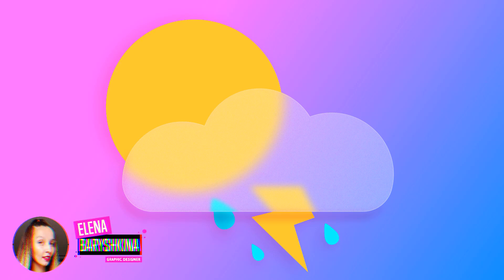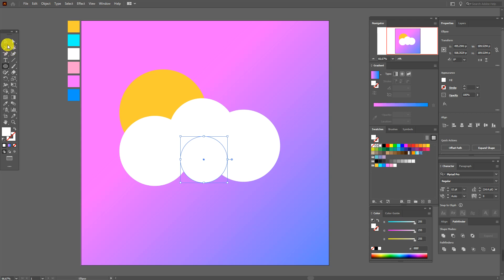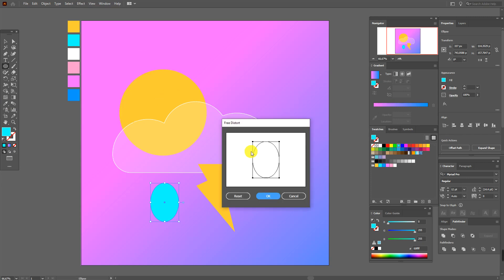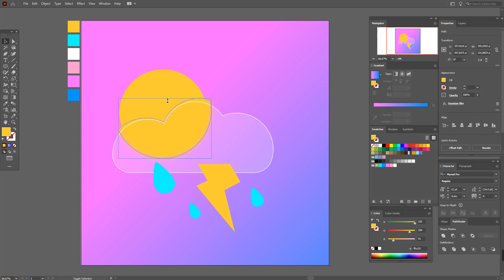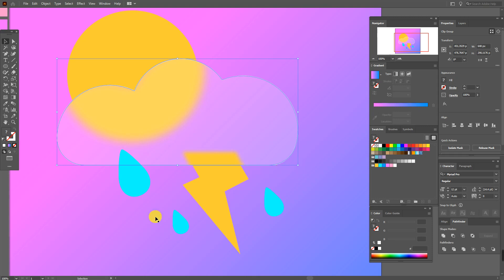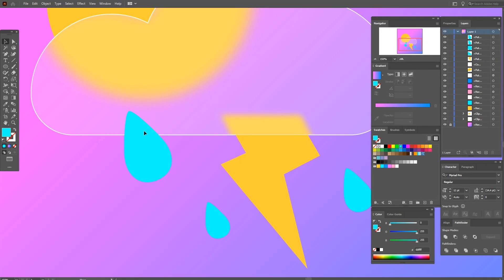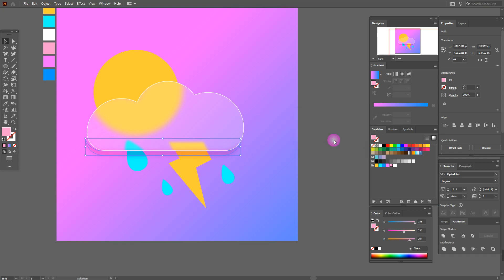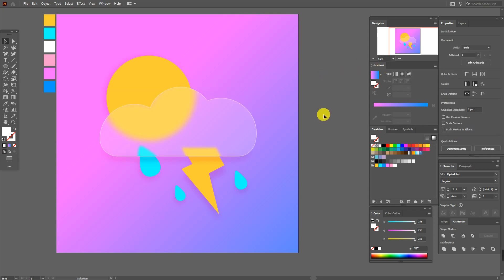HOW TO DRAW A WEATHER ICON IN A GLASS MORPHISM STYLE? ADOBE ILLUSTRATOR TUTORIAL.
Hey, guys! Today we will draw with you a trend icon in the style of glass morphism. This is a 2021 UI trend that is gaining more and more popularity. Enjoy your studies!

Download link to my ai file "GLASS MORPHISM" + color palette of this tutorial